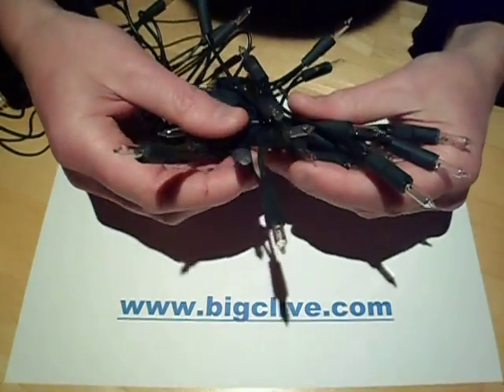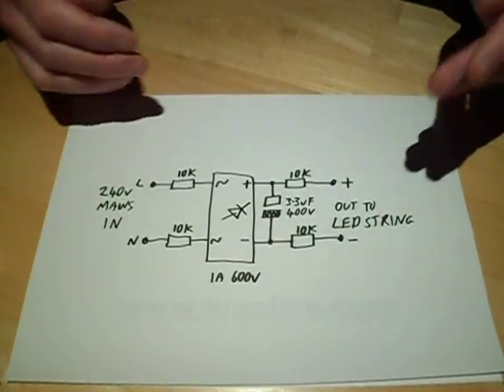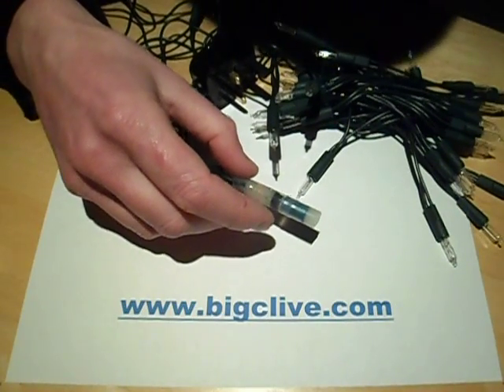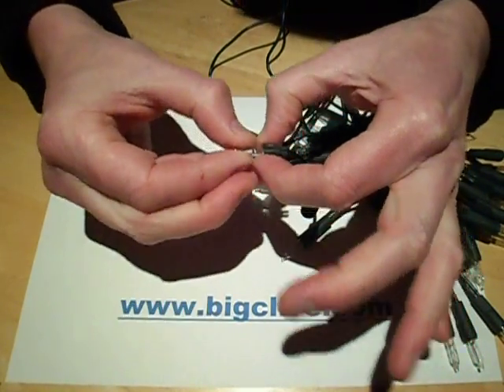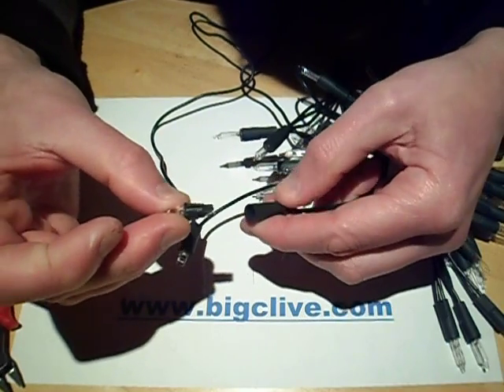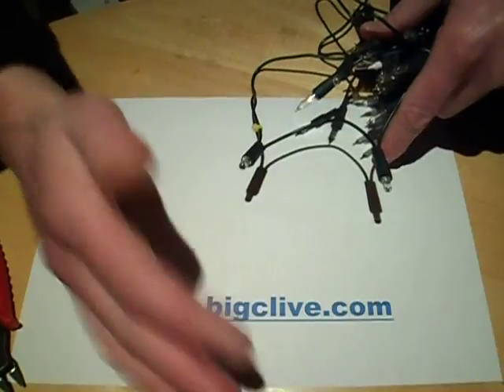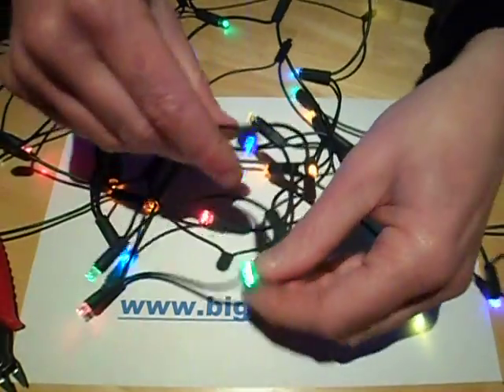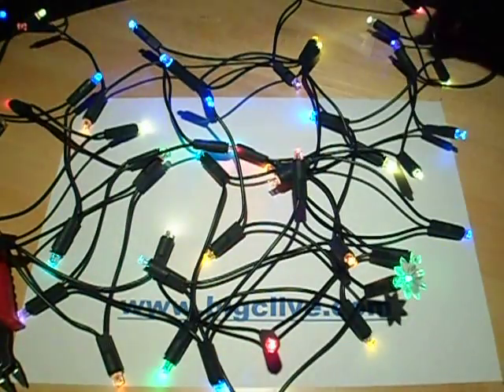Converting a string of traditional tungsten Christmas lights to LED.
I've decided that adding an electrolytic capacitor where it's shown is not ideal, since in the event of it failing short circuit it would result in the two mains incoming resistors getting overloaded.  The circuit is fine without it anyway.  I've not actually had an electrolytic fail like this, but I prefer a pessimistic approach to avoid any risks.
It's quite fun to convert a string of old style tungsten push in Christmas lights (fairy lights) to LED, since it means you can swap LEDs and have any range of colours you like.  I would only recommend doing this if you have good electrical skills for safety reasons, since it does involve mains voltage.
It basically involves adding an inline rectifier and current limiter to provide a current controlled DC supply for the LEDs.  Then you replace all the tungsten lamps with LEDs using the original push-in holders and making sure that all the LEDs are in the correct polarity along the string.  You can effectively make up any colour sequence along the string that you want or just use a mish-mash of random LED colours from your stock.  In the string shown at the end of the video I've got about 20 colours randomly mixed throughout the string.
The simplicity of the resistive limiter means that it is only really suited for very low current use, but even at a few milliamps, the string of LEDs is actually very bright.  Best of all, the whole string now uses about the same power as just one of the original lamps did.  The module is potted in standard two part resin for insulation purposes.